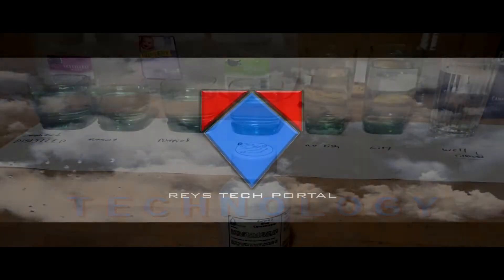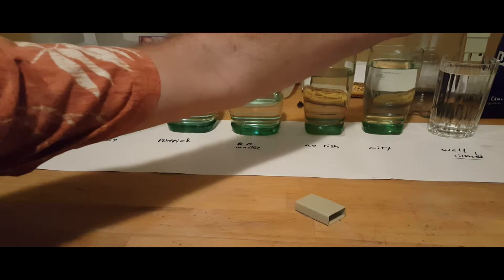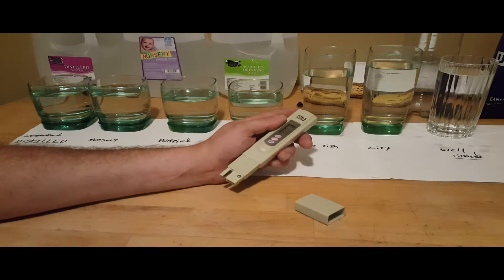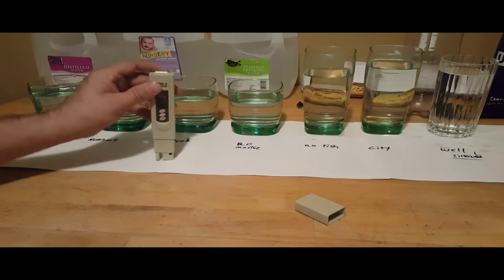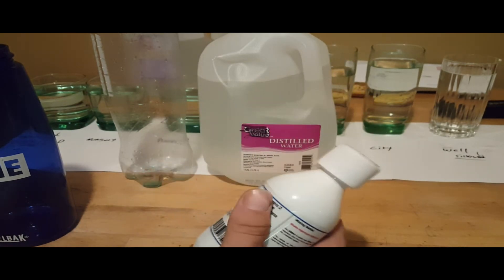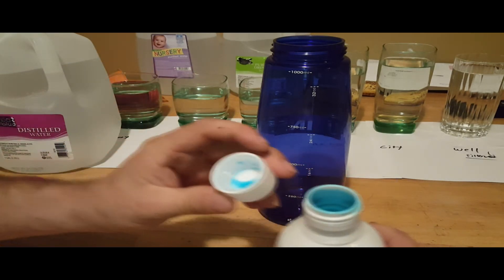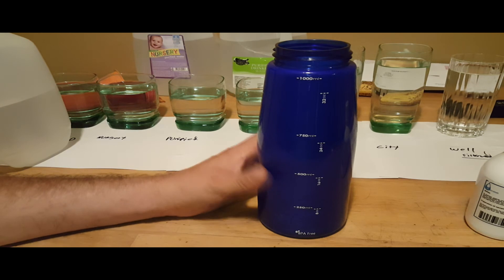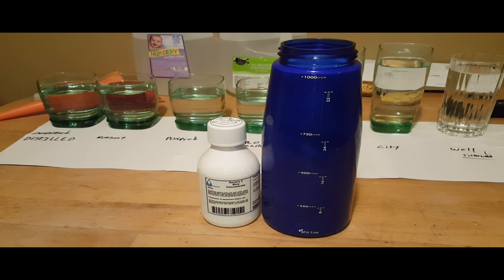what water should you use to mix your Mayhems coolants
a video about testing water and what to use and where to get it and a short instructional at the end on how to mix Mayhems coolants.